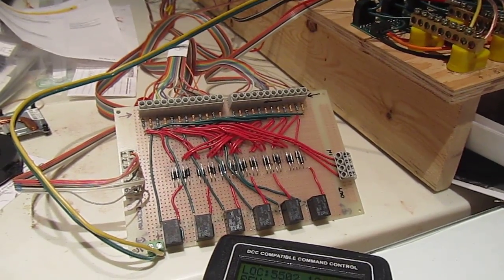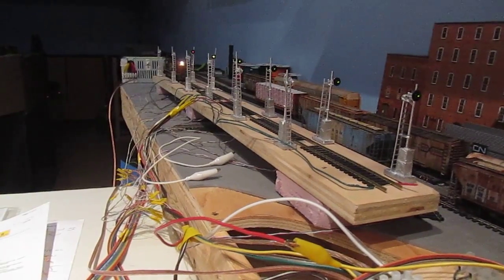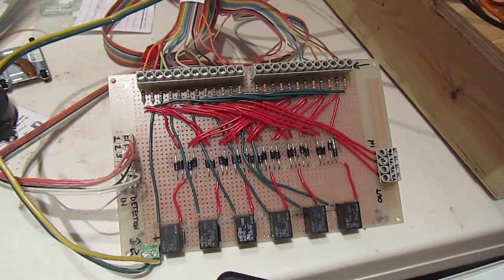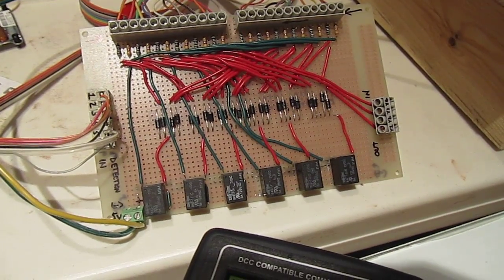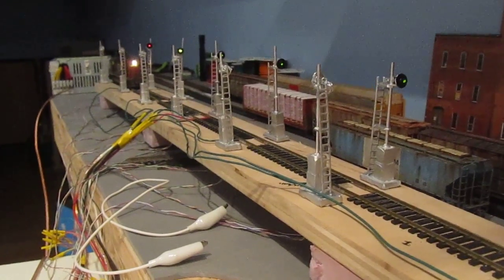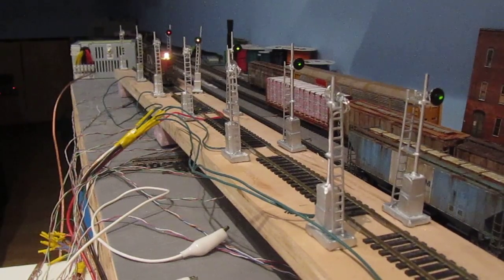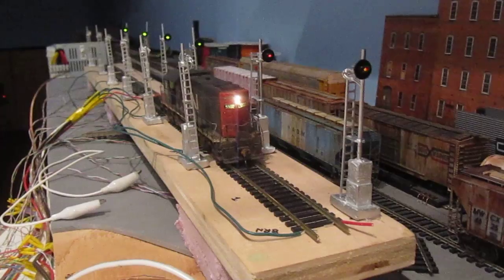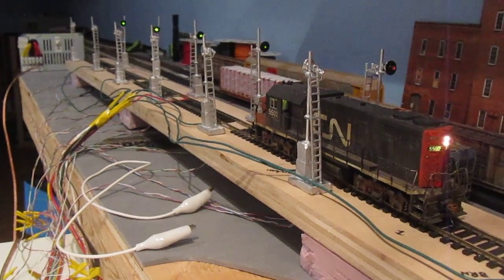Model Railroad ABS Signal System Using Relays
I used the -5V output from NCE BD20's to trip a relay and change the signal from Green to Red.  The system also sends a 5V signal to the next block red wire, causing it to turn to yellow (since the green wire is still energized).  My mainline will be divided into 6 blocks and this very basic ABS signal system will facilitate some automation on my layout.